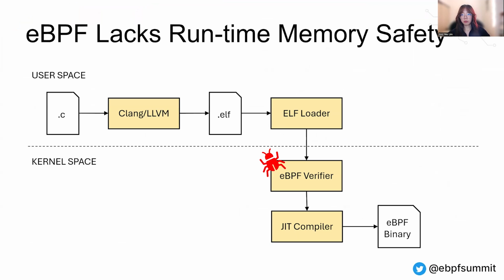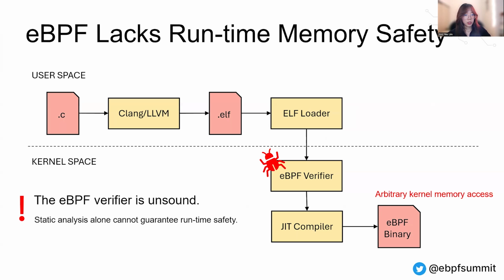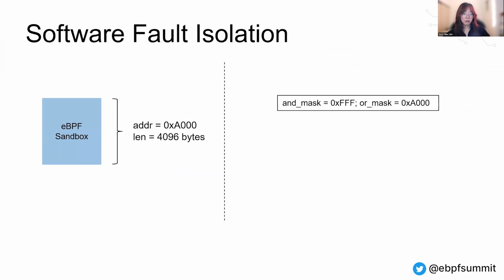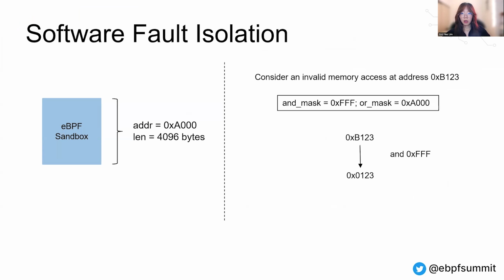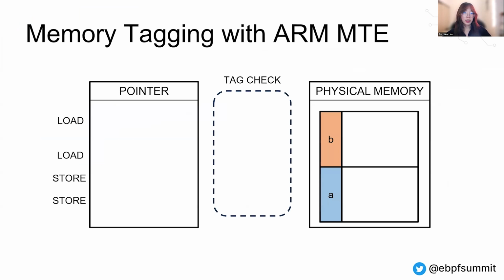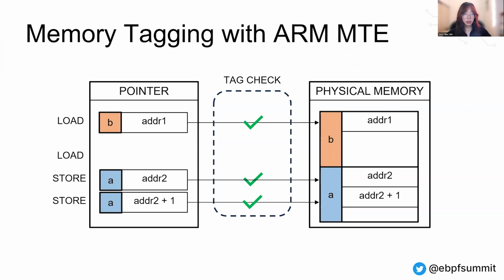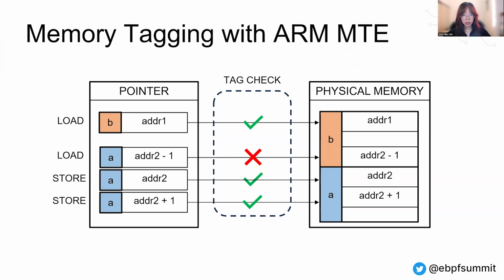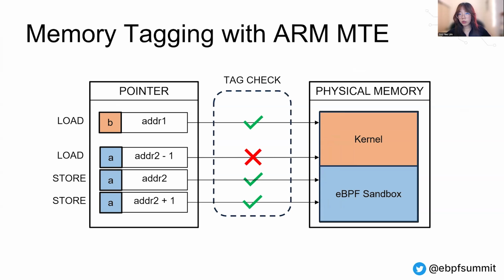Towards Secure Kernel Extensibility With eBPF - Soo Yee Lim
Incessant discoveries of vulnerabilities have shown that the eBPF verifier can be bypassed, allowing attackers to inject malicious eBPF programs into the kernel. Prior work formally verified parts of the eBPF verifier to improve security but formally verifying the entire eBPF verifier is untenable. A major overhaul of completely retiring the current verifier and using instead a memory-safe language like Rust only shifts the problem from the verifier to the external Rust toolchain. Instead, we sandbox eBPF programs by leveraging software-based and hardware-assisted isolation techniques, thereby preventing memory safety vulnerabilities from being exploited at runtime. Our solution achieves minimal overhead (up to 4%) on macro benchmarks while achieving desired security properties.

If you're Learning eBPF for the first time, Liz Rice's eBPF book is a great resource.